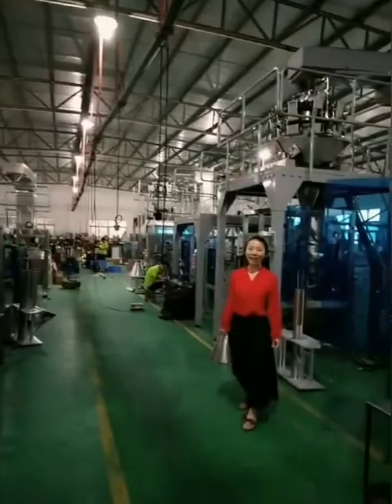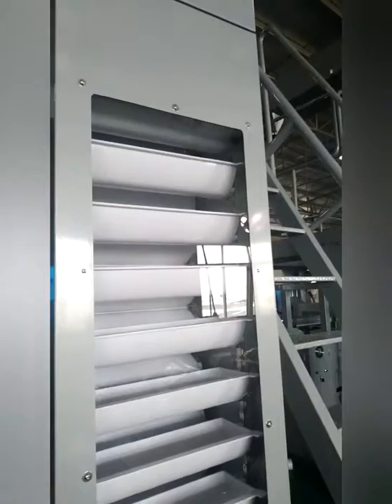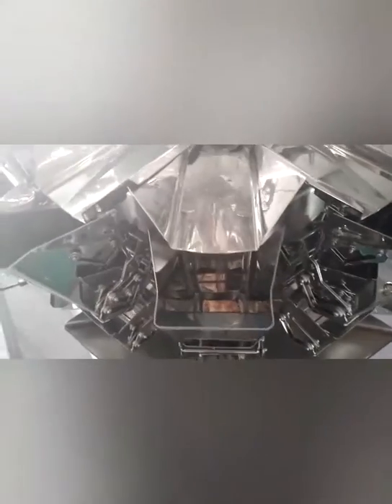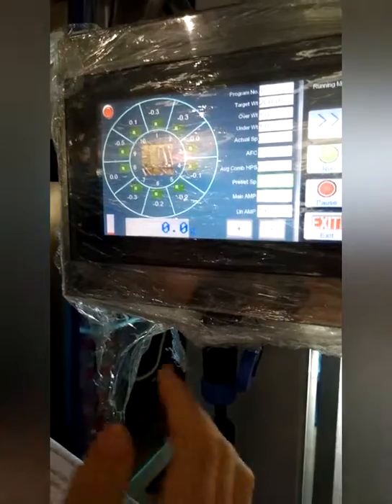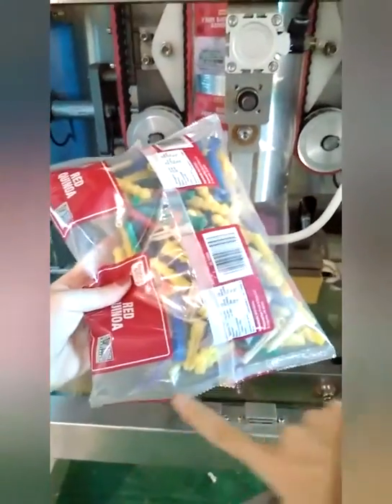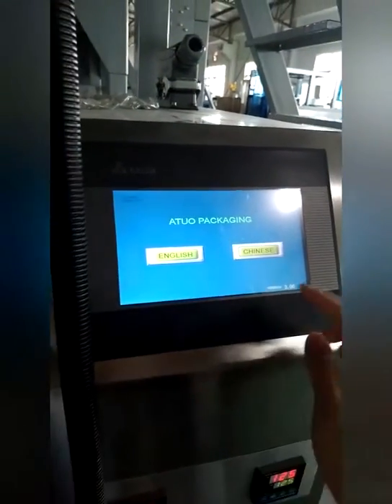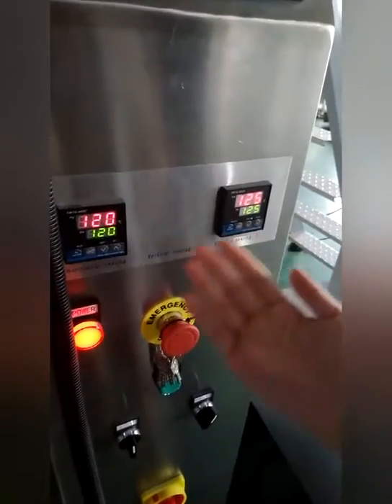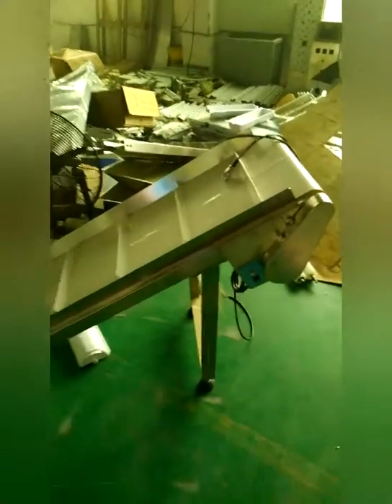Introduction of 10 heads weigher packing machine